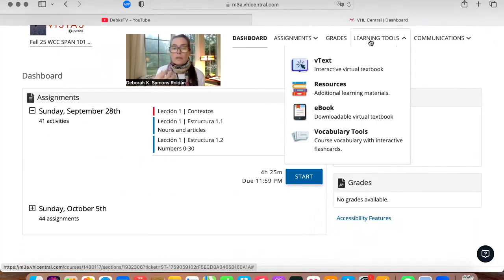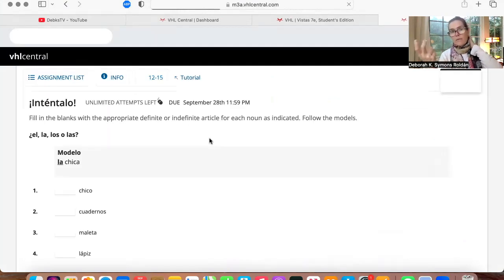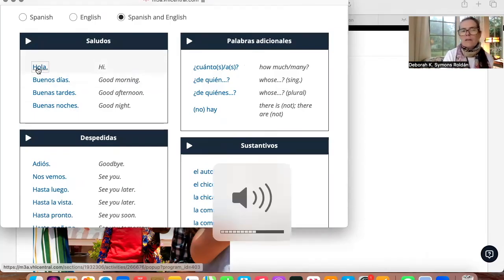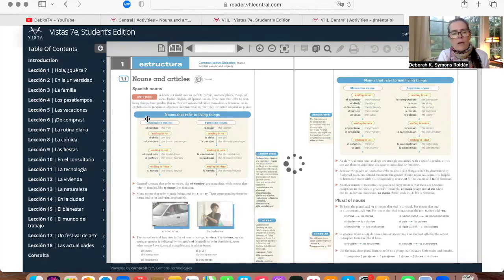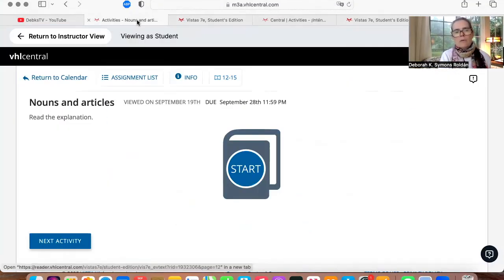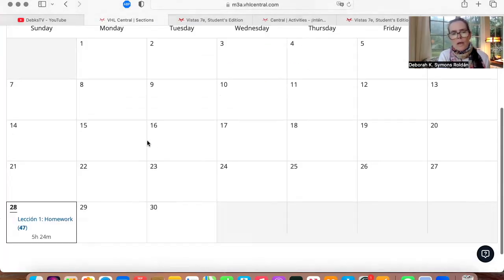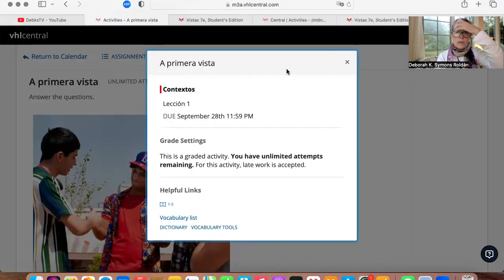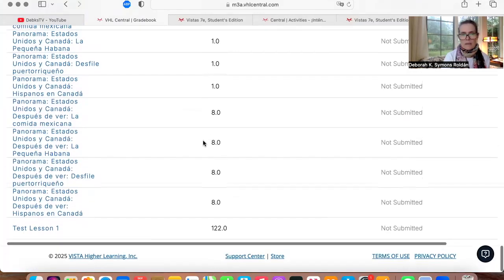Navigating VHL "Vistas"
In this video, you will find a summary of how to find things on your first days with VISTAS.